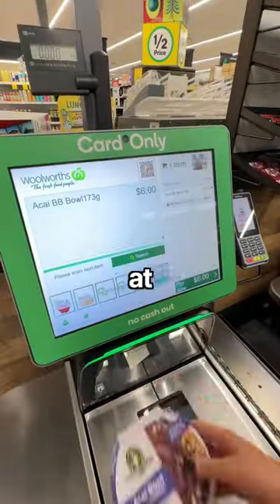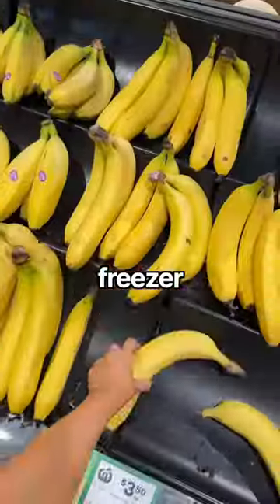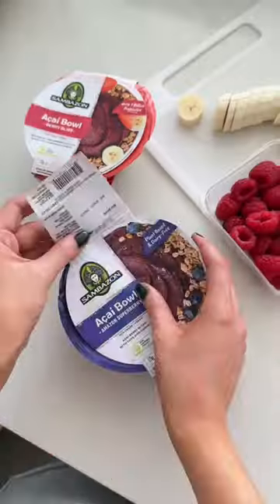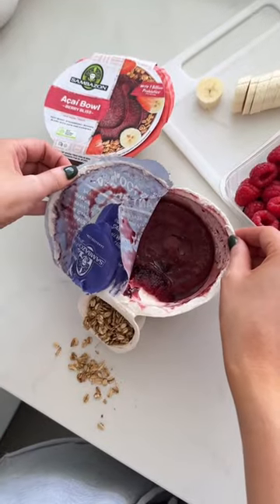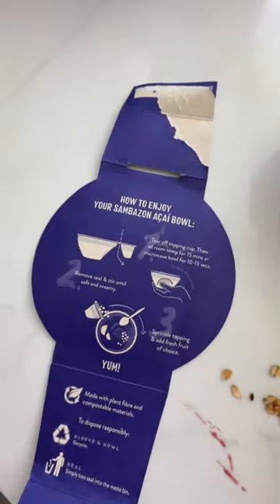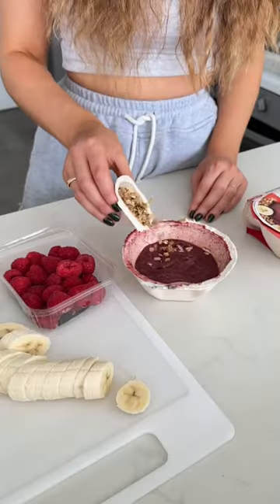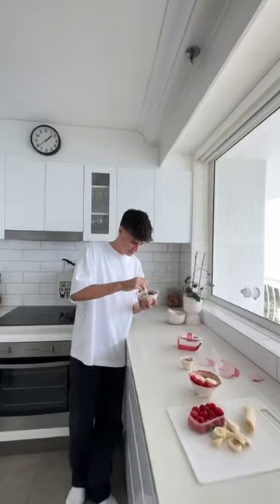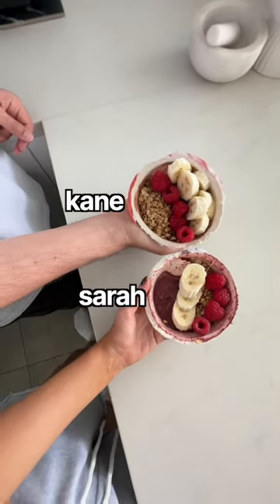trying the CHEAPEST breakfast in my city…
$16 vs $6 açai bowl 👀 would you try it?

Kanes IG: kane.foster